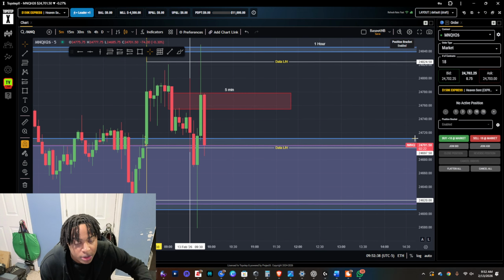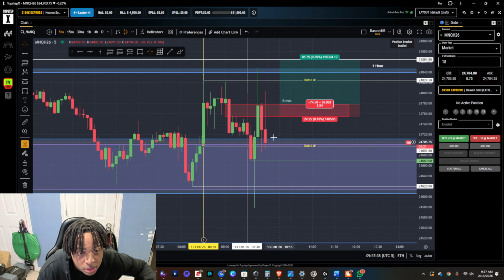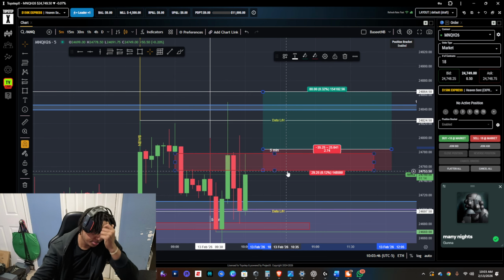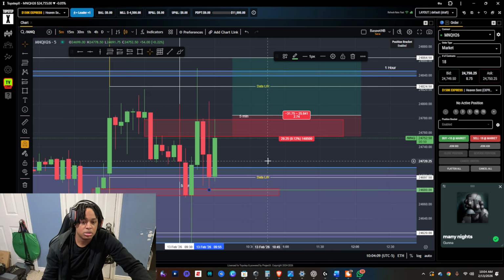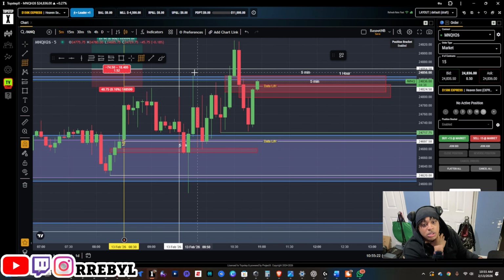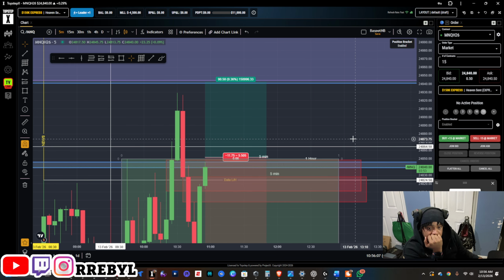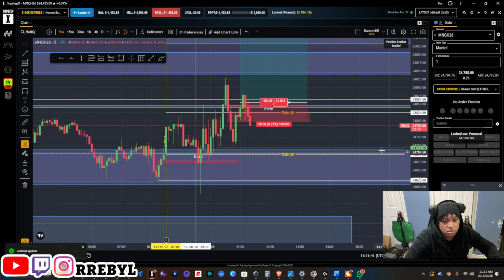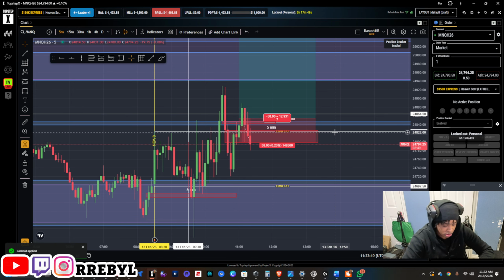I Lost -$4500 Day Trading |kind of got greedy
Welcome to my day trading journey where I document my road to reaching a $10K month. In this video, I share my recent experience of losing $4500 while day trading, highlighting the importance of a solid ict trading strategy and risk management. As a trader, I've learned that having the best ict strategy is crucial to making money online, and I'm committed to sharing my trading journey with you. Whether you're a beginner looking for trading advice or a professional trader seeking to refine your skills, this video is for you. I'll be discussing my approach to futures trading, including my favorite ict concepts and how I apply them to make informed decisions. Trading psychology plays a significant role in my journey, and I'll be sharing my thoughts on how to maintain a successful trader lifestyle. If you're looking for ways to make money online, day trading can be a viable option, but it's essential to learn from experienced traders and understand the basics of supply and demand. Throughout this video, I'll be providing trading advice for beginners, including tips on how to learn how to day trade and manage risk effectively. My goal is to become a successful trader, and I'm excited to have you join me on this journey. By watching this video, you'll gain insights into the life of a professional trader and learn how to make money online through day trading.